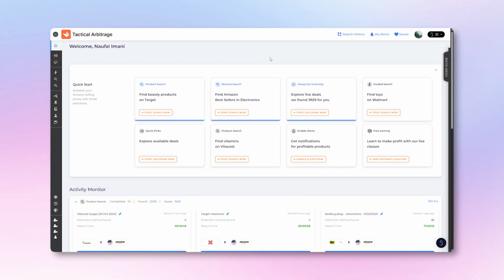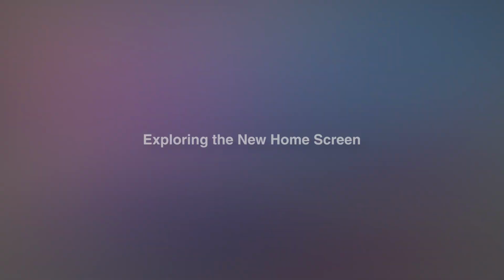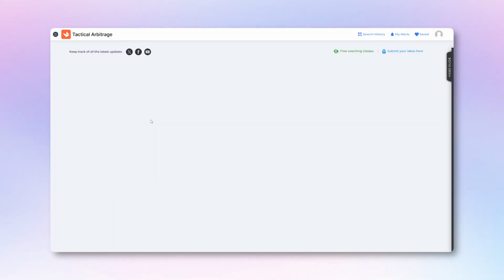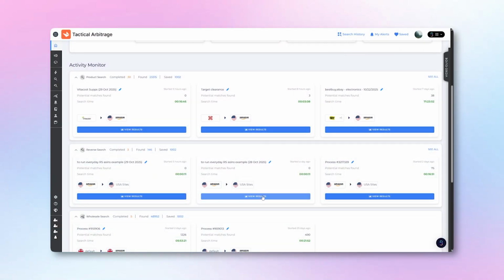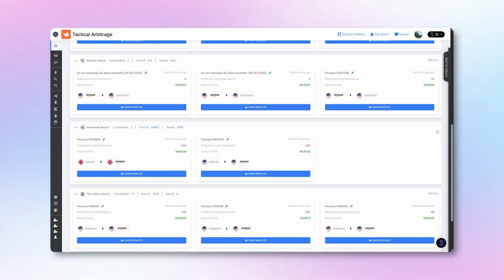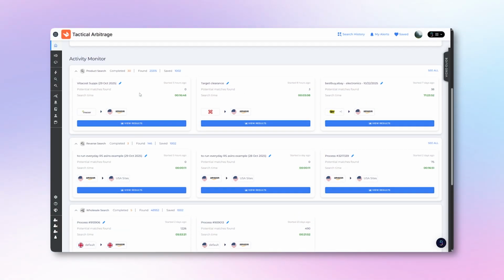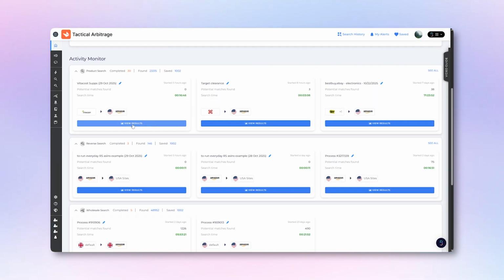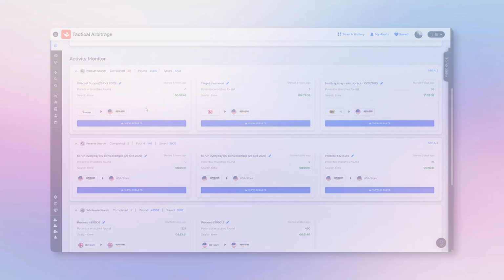Tactical Arbitrage Classic - Home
Welcome to the new and improved Home Screen in Tactical Arbitrage! In this video, we’ll take you through everything you can do right from the Dashboard—your control center for running searches, managing scans, and monitoring results.

You’ll learn how to use the new Quick Start shortcuts to launch product searches instantly, explore live deals, and toggle between the new and classic dashboard view. We’ll also show you how to access your Activity Monitor, view your three most recent scans by type, and manage them directly—pause, rename, or view results in just a few clicks.

Chapters:
00:01 Welcome to Tactical Arbitrage
00:07 Introducing the New Home Screen
00:11 Switching Back to the Classic Dashboard
00:23 Exploring Quick Start Options
00:44 Using the Collapsible Quick Start Box
00:56 Viewing Recent Scans in the Activity Monitor
01:15 Accessing Full Search History
01:35 Managing Scans – Pause or Stop Options
01:38 Renaming Scans & Viewing Results
01:56 Understanding Key Scan Details
02:06 Wrapping Up & Support Contact